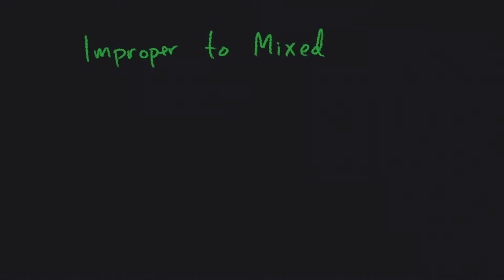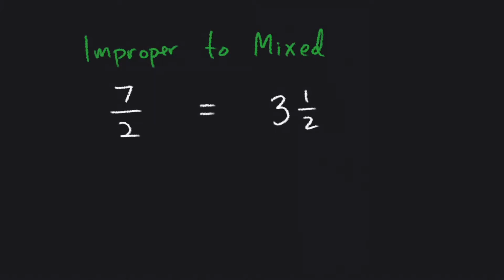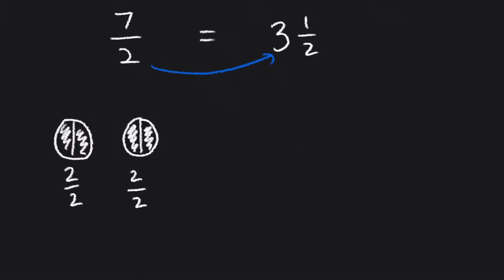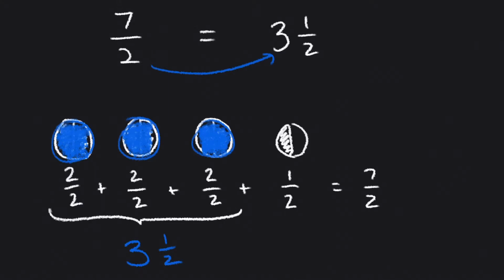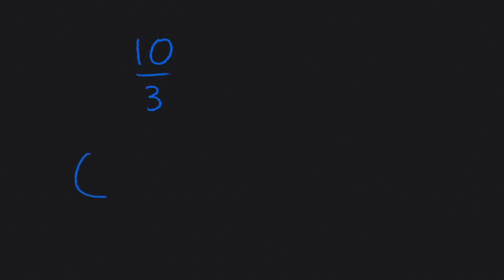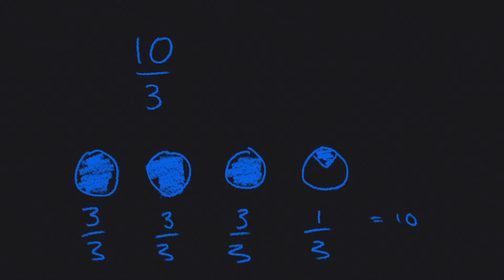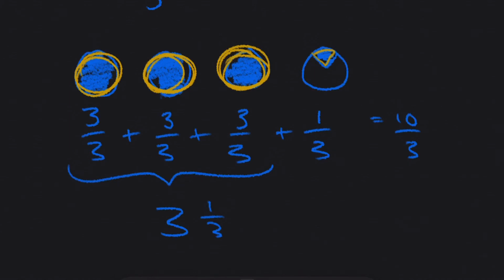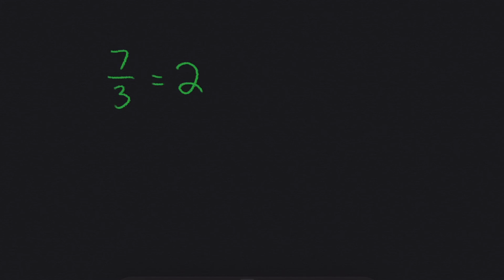Improper to Mixed (Page 6)